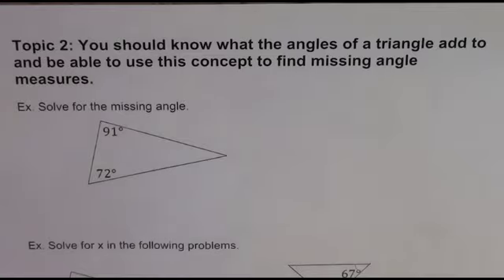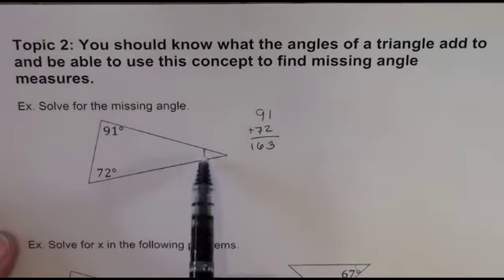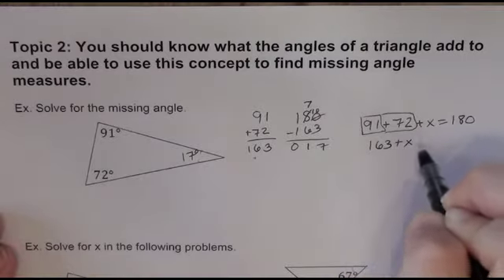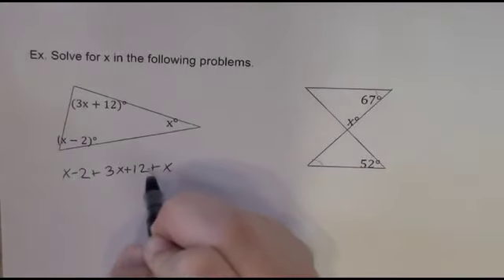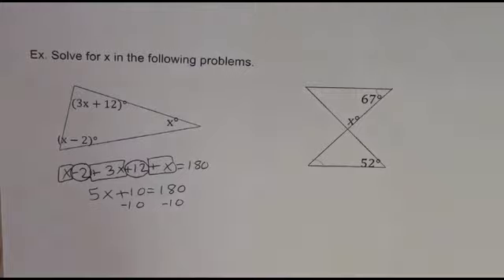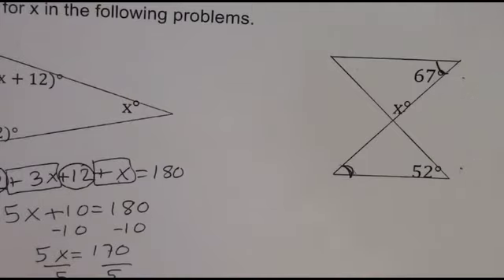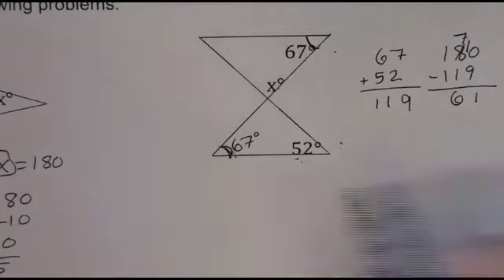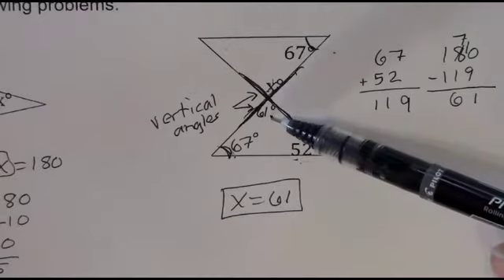Geometry Chapter 5 Skill 2